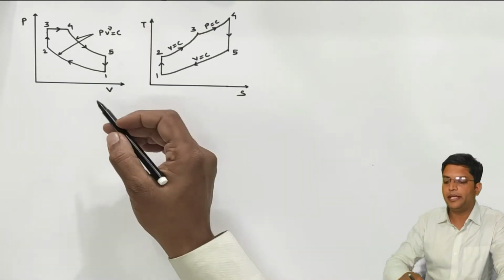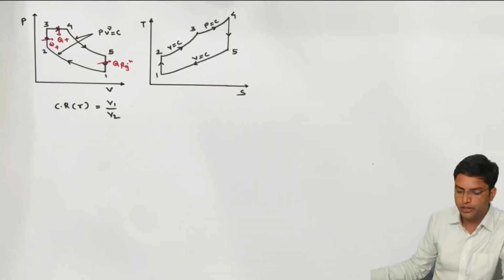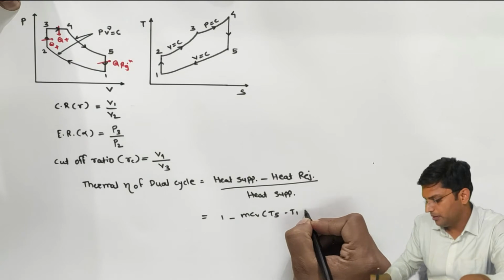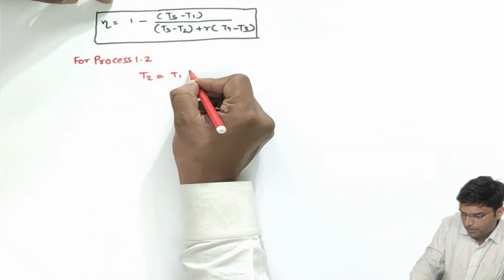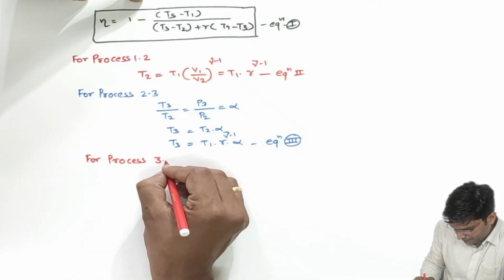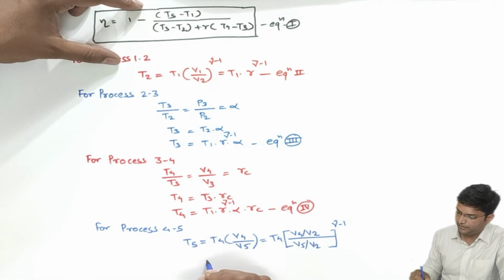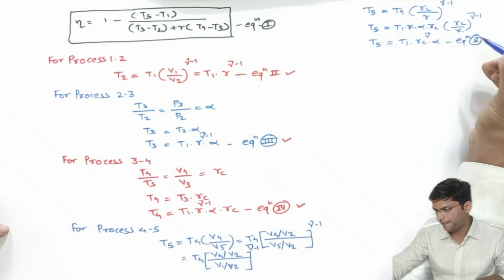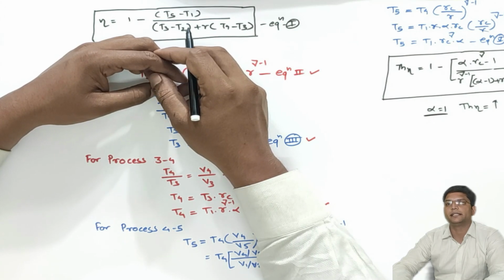Dual Cycle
Derivation of Dual cycle and its significance